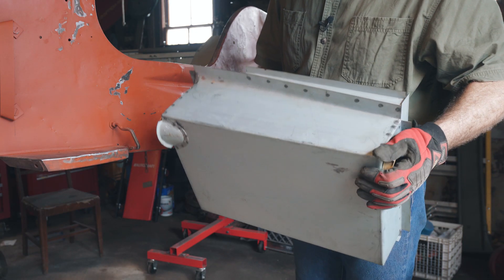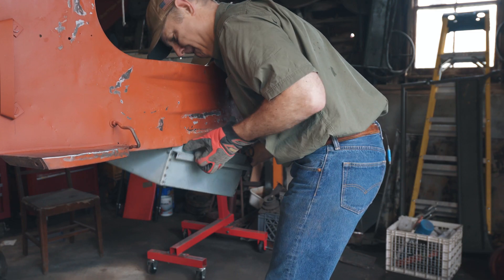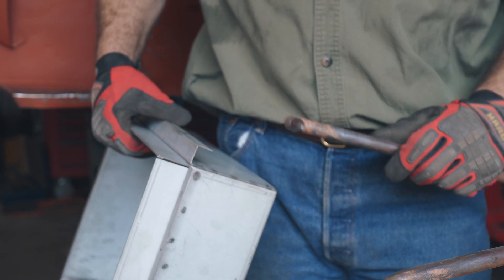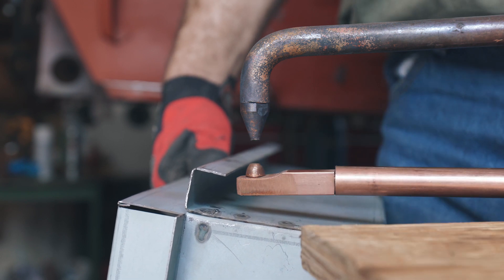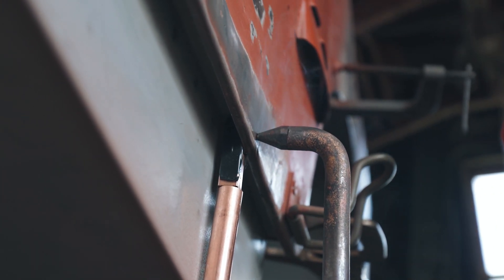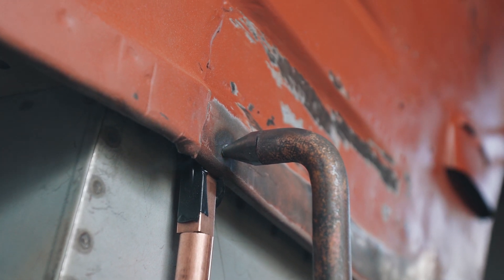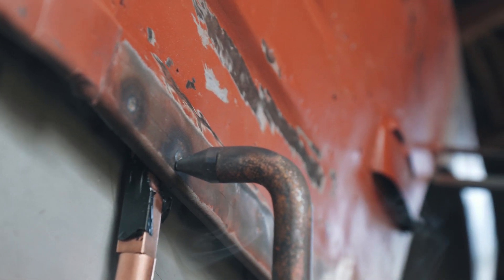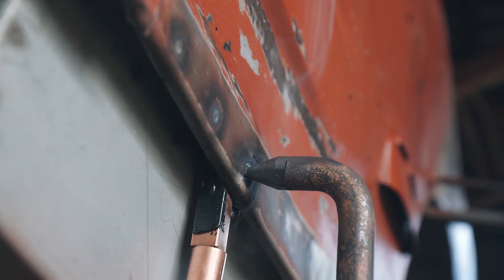'43 Willys Jeep Tub Repairs#12 - Gas Tank Sump Install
1943 Willys Jeep Tub Restoration:  Episode 12 Replacing the Gas Tank Sump

In this episode, we install a new reproduction gas tank sump purchased from Joe's Motor Pool.  The fit and finish of the sump are excellent and it went in with just a little adjustment of one of the repaired areas where we had not finished trimming the new metal.  The sump needed nothing and looks factory.

If you want to improve your WW2 jeep restoration skills, follow the link for more exclusive content

We got to try out a new low profile spot welding tong that we made in the shop to install the sump.  It worked super.

Shout out to our friends at Joe's Motor Pool for sponsoring this video.

Joe's Motor Pool makes wonderful reproduction parts for WW2 jeeps, including the Willys MB, Ford GPW and the Ford GP.

Joe's Motor Products are available on Ebay, on their website and through several jeep parts dealers - check the Joe's Motor Pool website for more detail.

Shout out to Mendia Studios for the fantastic video work and editing.  Thank you Ben!

We are Portrayal Press, military booksellers to the world.  We have a very large supply of both original and reprint technical manuals for most US military vehicles from WWI to the present.